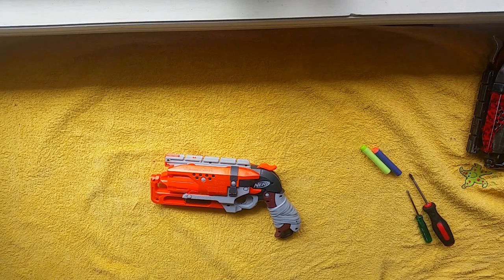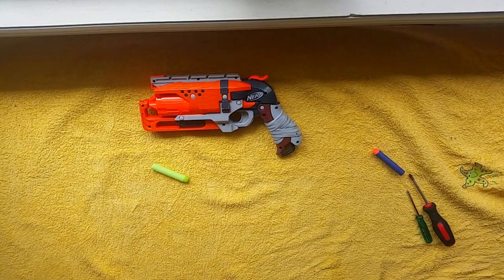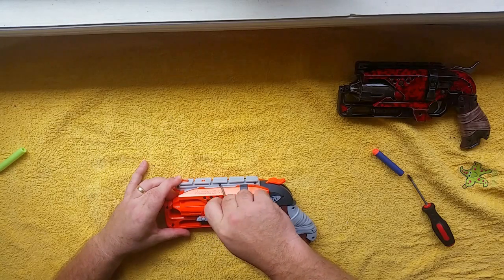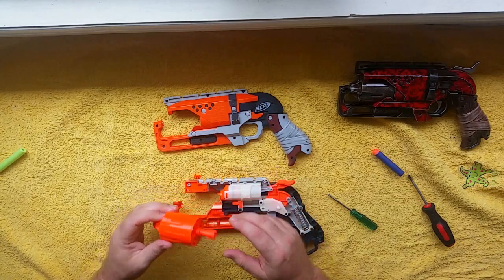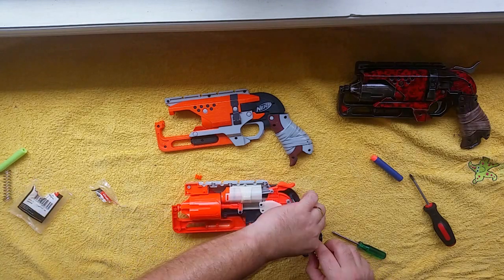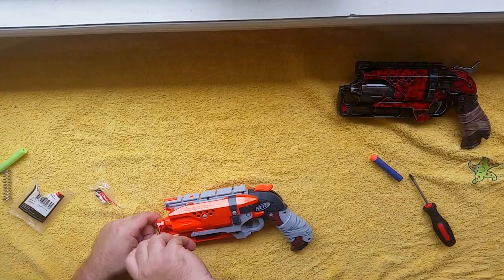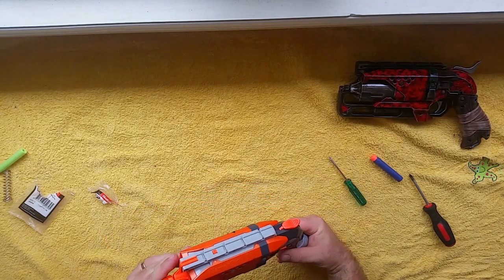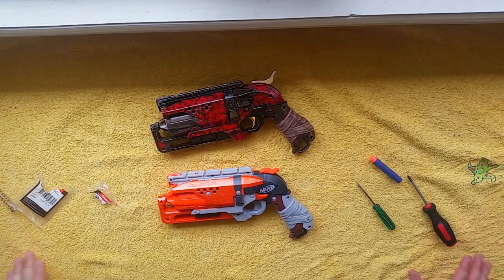nerf Hammershot mod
Simple modification for spring replacement and barrel exchange
springs available through